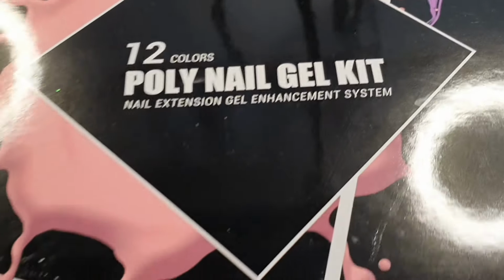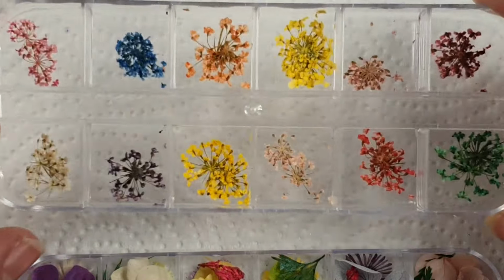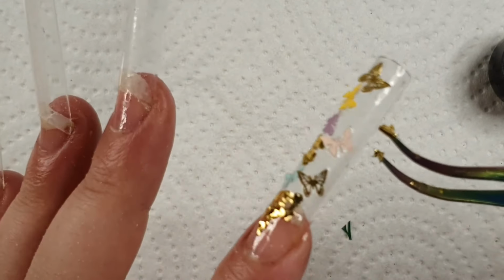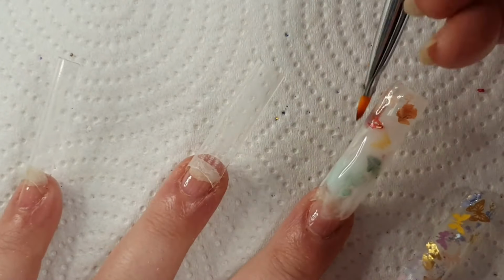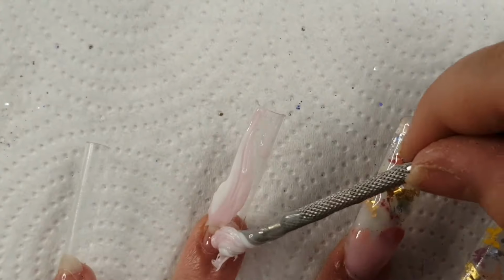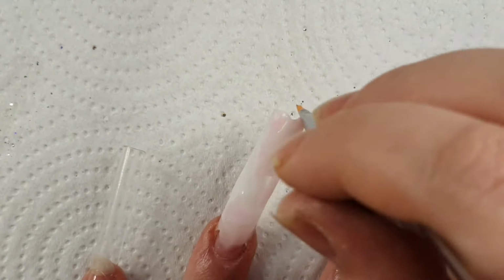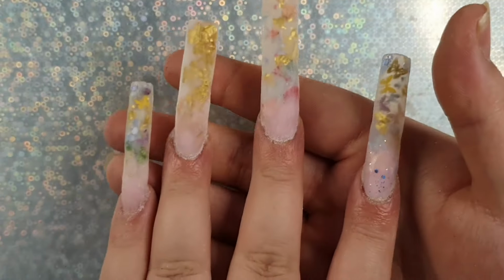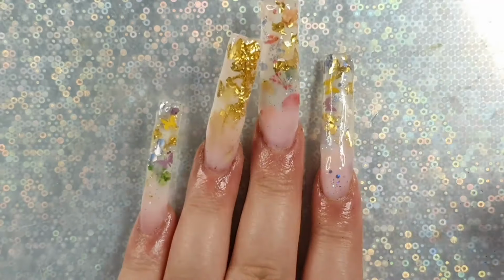Reviewing Ohuhu Polygel Kit from Amazon! Milk bath nails! Instagram followers choose my nails!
Todays video is a review on ohuhu polygel kit, from amazon, I do these Milk bath nails as requested by my Instagram followers! Instagram followers choose my nails!

Affliate links & codes- (affliate links are links you can use to shop with me, using my code and affliate link, I will make a small commission back, you do not have to use it of course, you do you boo, but it does help me out if you do! And if you do use it, thank you! If you don't, no worries!😁🥰)

Beetlesgel.com
UK.beetlesgel.com

Kit(s)/Product(s) I used in this video-

Ohuhu polygel kit

extra long Nail tips
Gel X aliexpress dupe full cover tips-

& down below!